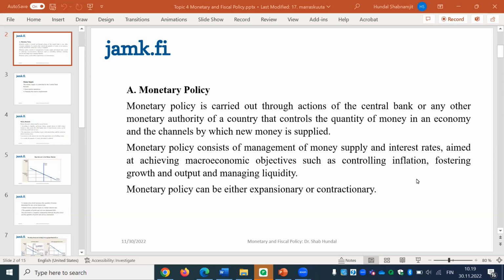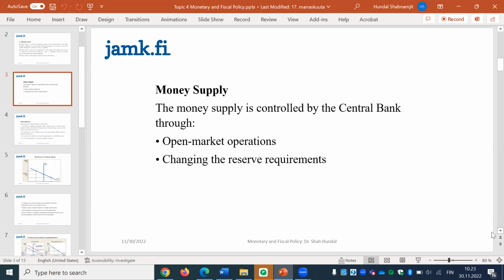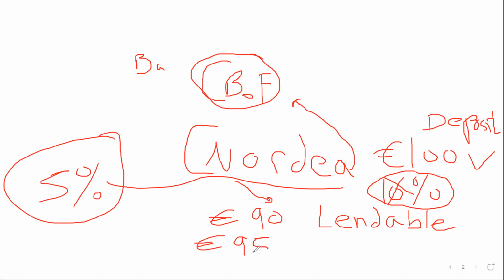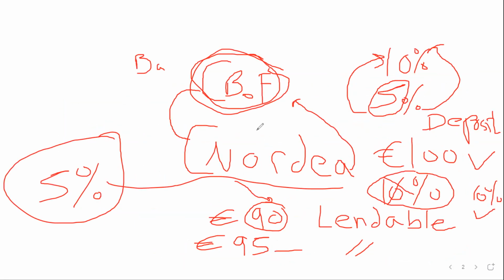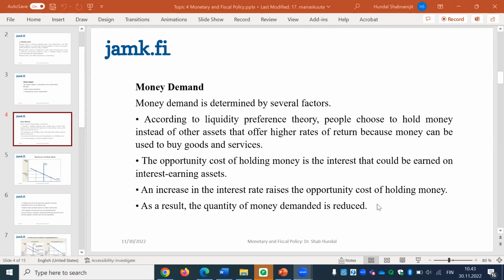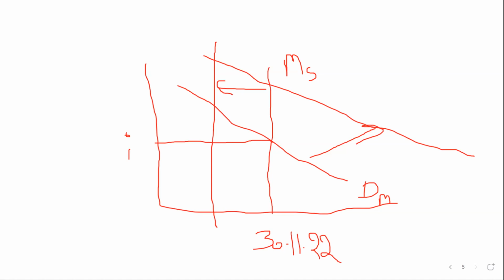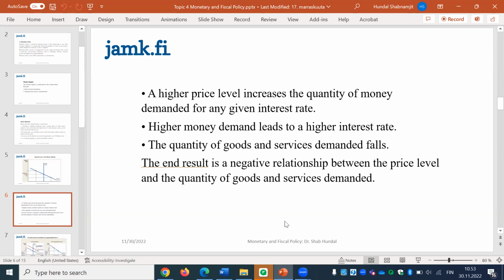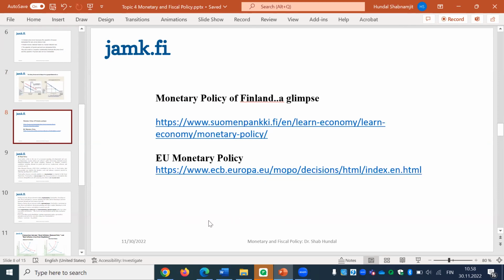Monetary Policy Lecture 30 November 2022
Objectives, open market operations policy, reserve requirements, demand for money, interest rate.